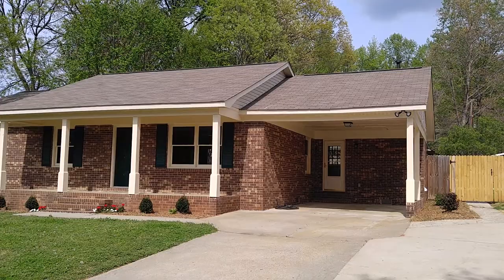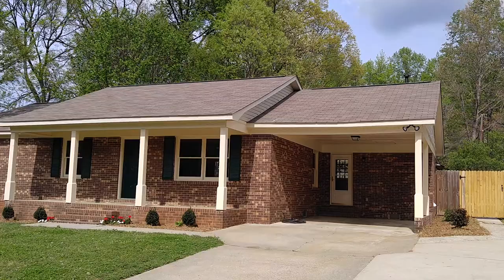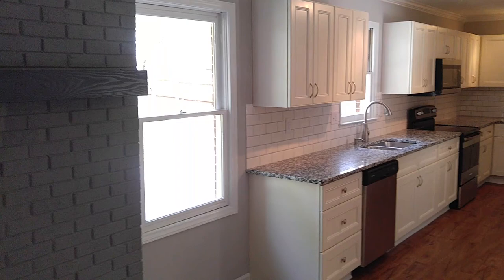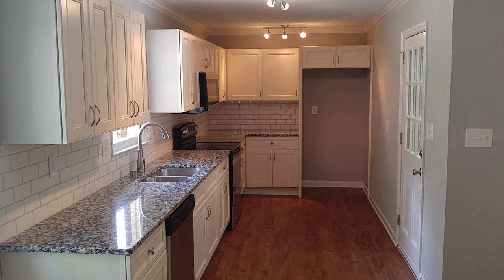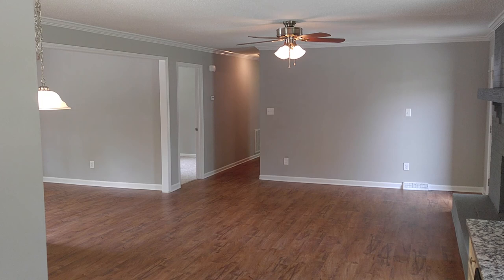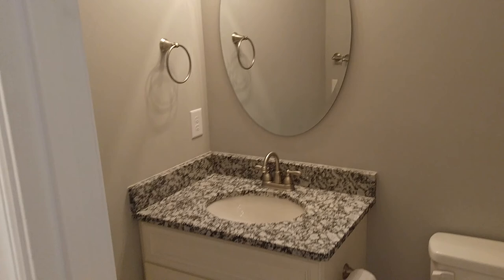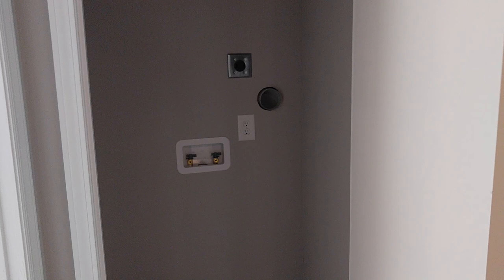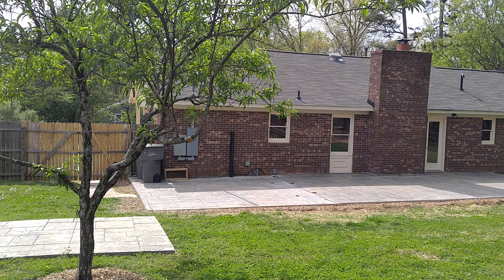Finished Rehab- KPI, Inc. (3/br. 2/ba.)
3/br. 2/ba. 1,520/s.f. complete rehab